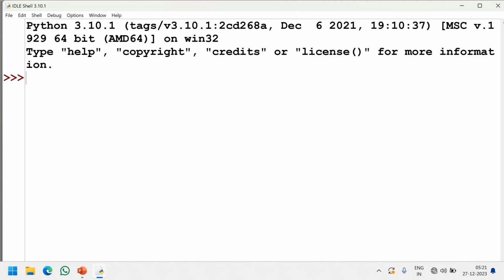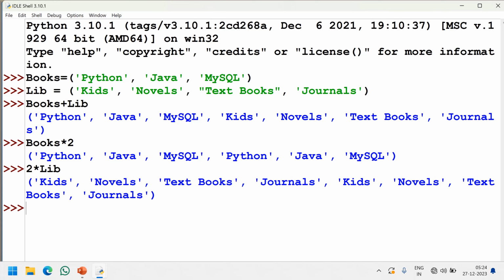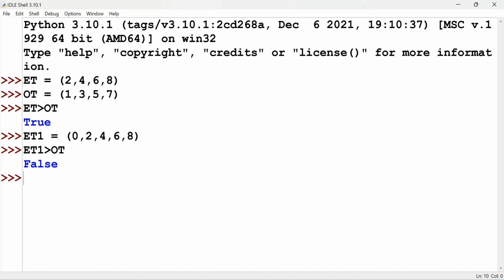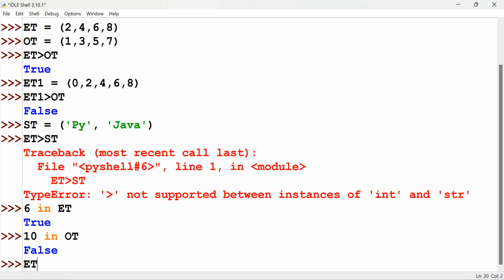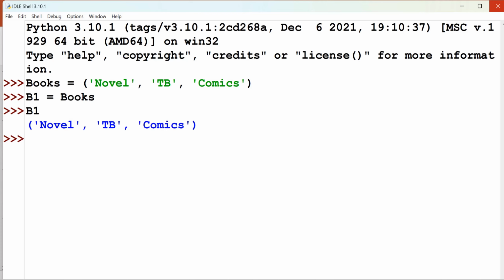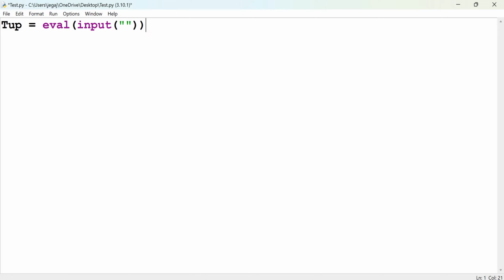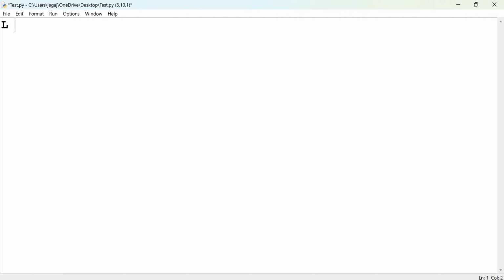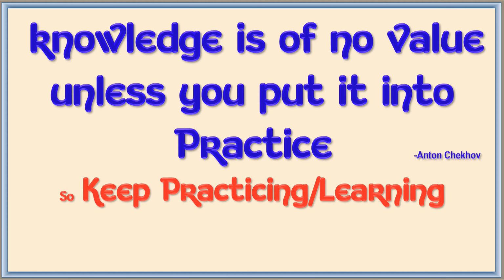49 - More on Tuples of Python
How operators work on Tuples, Inputting elements for a tuple, copying a Tuple and deleting a Tuple are demonstrated on Python language